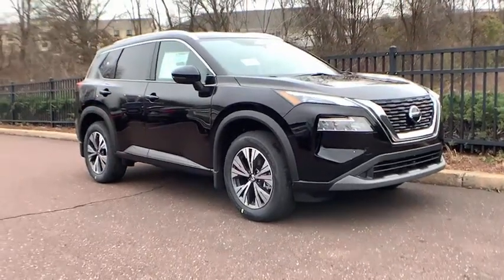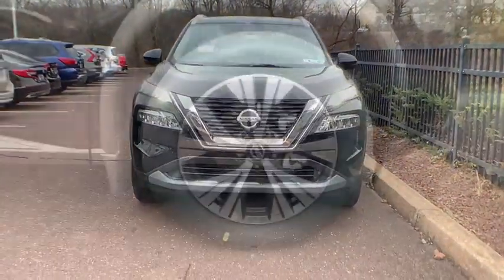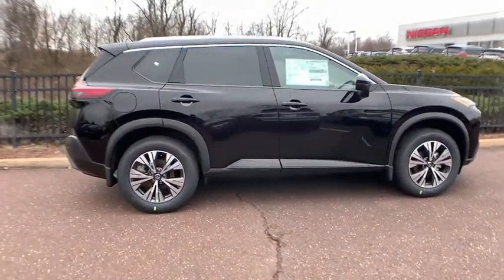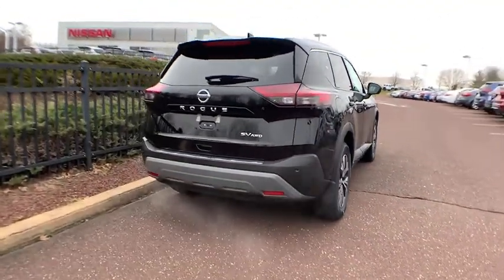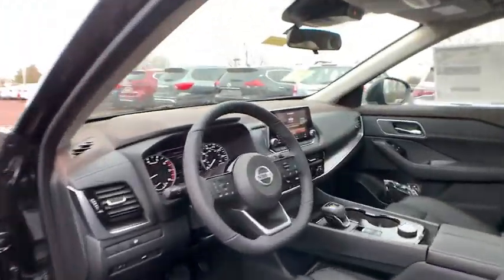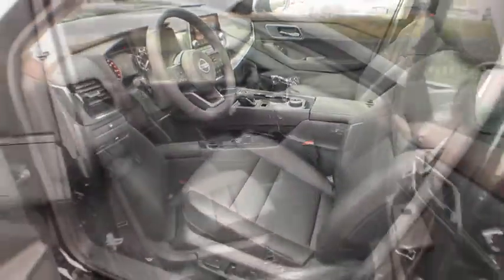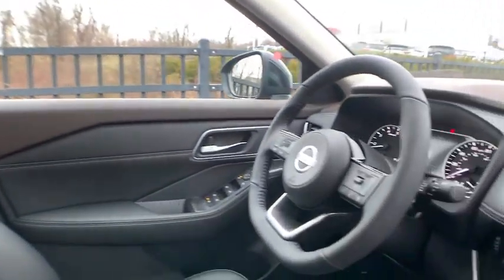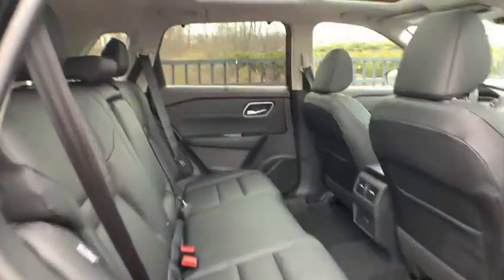2021 Nissan Rogue Pottstown, Royersford, Phoenixville, Collegeville, Reading, PA LN0021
Super Black New 2021 Nissan Rogue available in Pottstown, Pennsylvania at Nissan 422 of Limerick. Servicing the  Royersford, Phoenixville, Collegeville, Reading, PA area.

Blow out pricing!!! Priced below MSRP... Gas miser!!! 32 MPG Hwy.. All Wheel Drive, never get stuck again. Optional equipment includes: Premium Package, 1-Piece Cargo Area Protector, Black Splash Guards (Set of 4)...